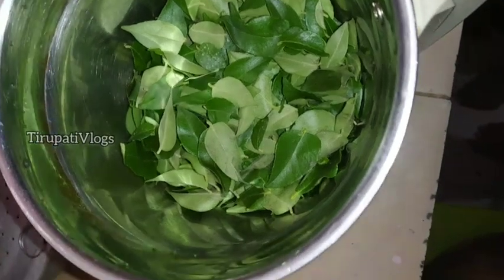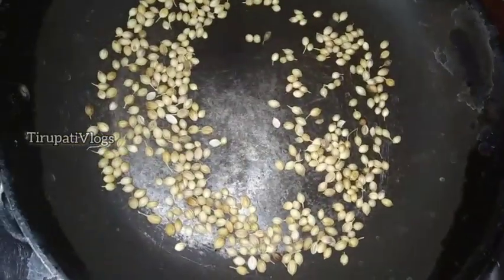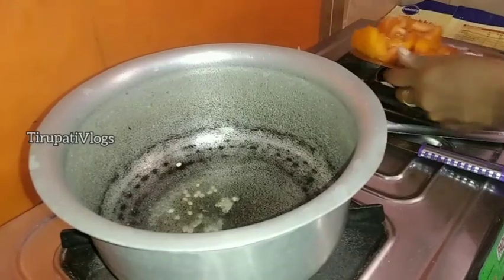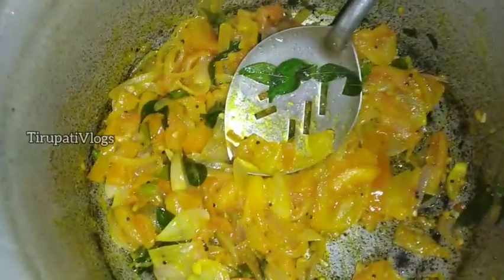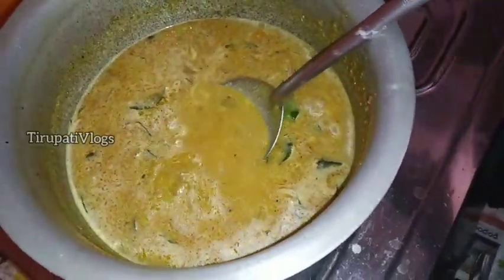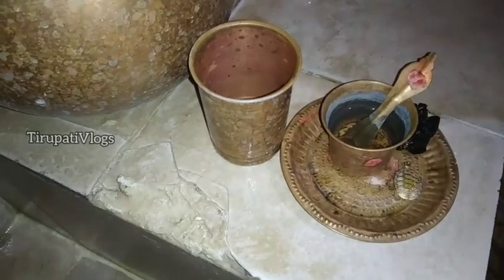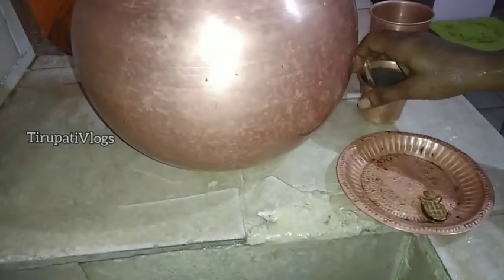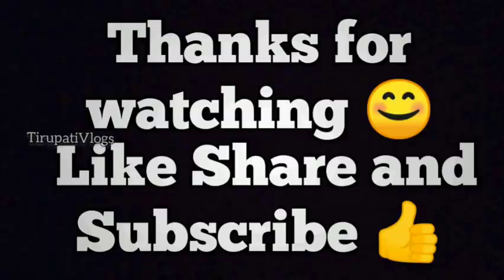Vlog||Hair Remedy with Curry Leaves||Making Bonda& Drumstick Masala Curry||How to clean Ragi vessels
Hi friends.

In this video I am going to share Vlog.

In this Vlog I am sharing Hair Remedy with Curry Leaves, How to Make Bonda and Drumstick Masala Curry, How to clean Ragi vessels.